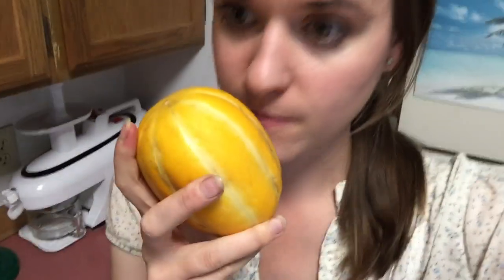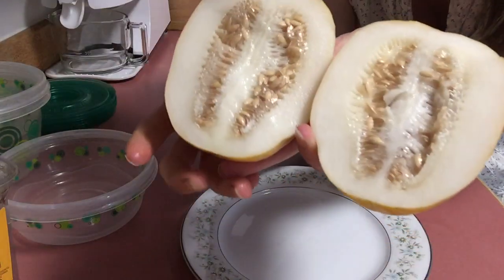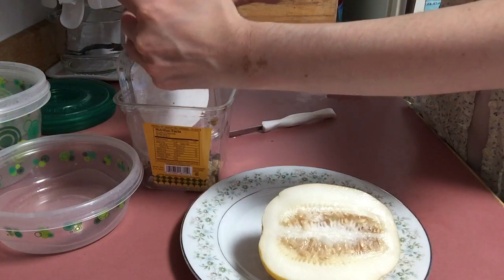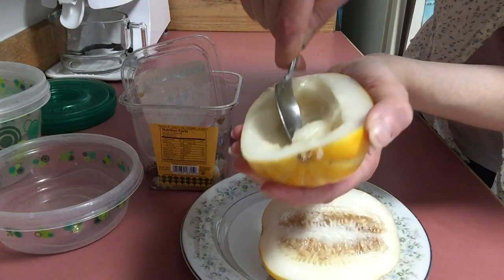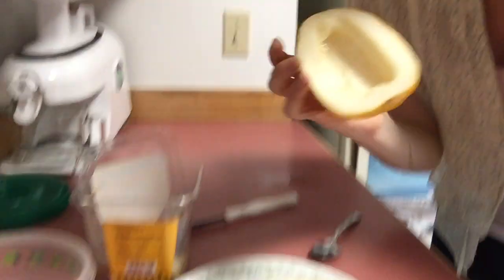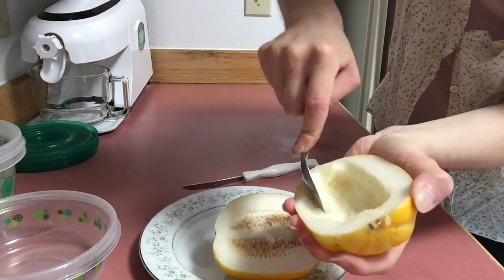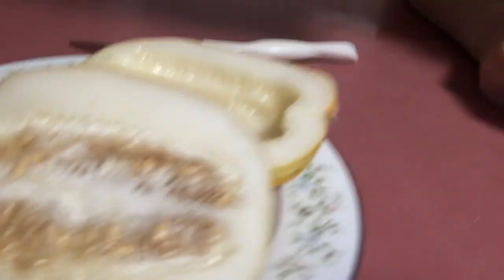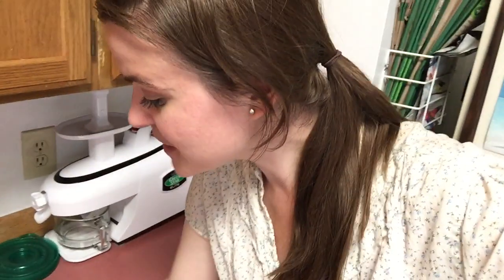Fancy-Dancy New Fruit: Honey Melon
Hi everyone!  I just wanted to take you all along with me while I cut open another fruit.  It’s a honey melon.  I’ve never heard of a melon like this before so I had to buy it and try it of course.  Always try a new fruit/veggie.  There are literally thousands of different varieties of fruits on this planet that it’s incomprehensible.  You should never get bored eating raw vegan.  I know I don’t!  I love being raw!  Hopefully you do too.  Enjoy the fun video!  :)

If you're interested, I'm on Instagram as well for your low fat raw vegan motivational and inspirational needs!  :)